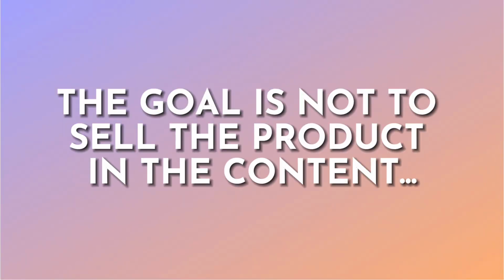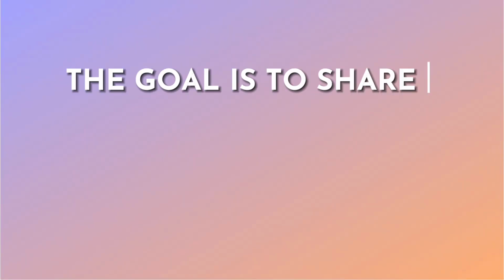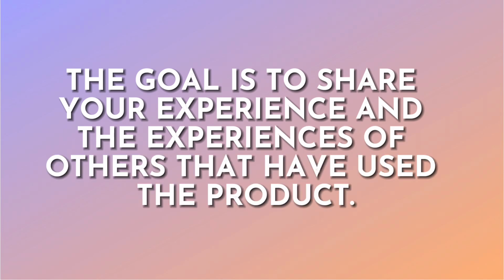4 Steps to Launching a New Product | Your Virtual Upline Podcast #383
Join Bob Heilig in Episode 383 of the Your Virtual Upline Podcast as he explores the four crucial steps to launching a new product in your network marketing business.  Whether you're introducing a new item in your lineup or revamping your approach to sales, this episode is packed with actionable advice to help you capitalize on new opportunities effectively.

In this episode, Bob emphasizes the importance of a strategic approach to product launches, highlighting the significance of mindset, personal experience with the product, engaging content creation, and building customer relationships.  He provides valuable insights into connecting with both current and past customers, and details how to re-engage uninvolved team members using new initiatives.

This comprehensive guide is perfect for entrepreneurs looking to enhance their product launch strategies and drive their business forward with confidence.  Tune in to gain expert knowledge and tips to improve your sales techniques and team dynamics.